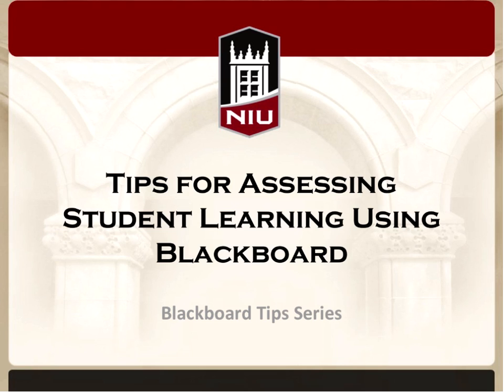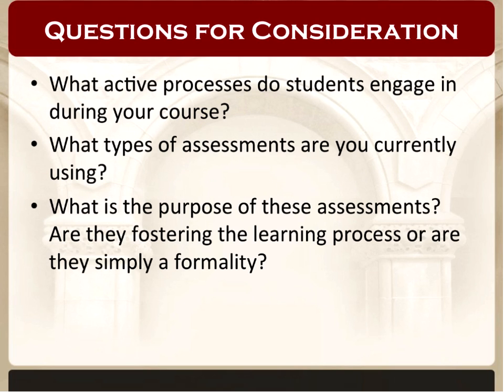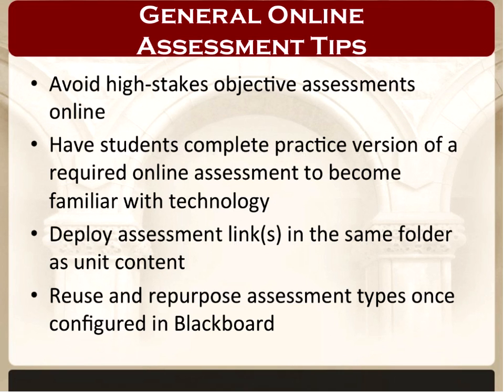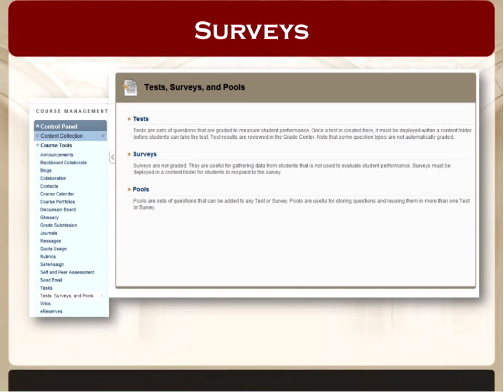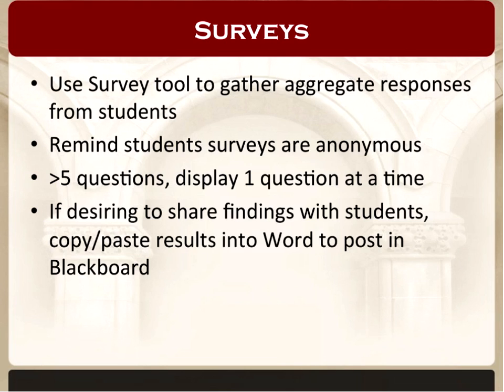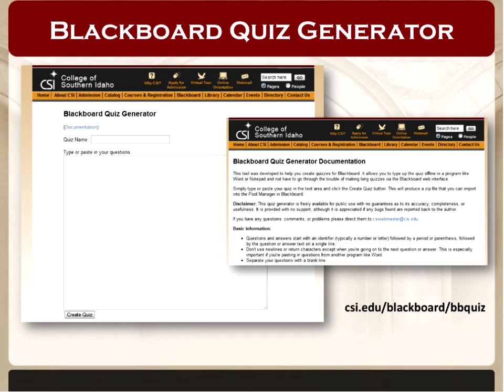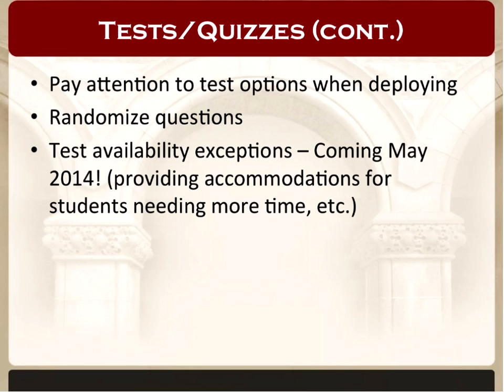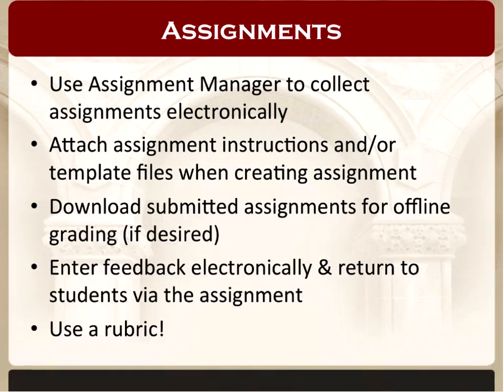Tips for Assessing Student Learning Using Blackboard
The online assessment tools of Blackboard can be utilized to facilitate meaningful and memorable learning activities for students. These online assessment tools include: surveys, test, quizzes, and electronic submission of assignments. What are the most efficient and effective uses of the Blackboard assessment tools? What recommendations exist for reinforcing academic integrity and providing meaningful feedback? During this online workshop offered 3/26/14 we sought to answer these questions and share tips and best practices for assessing student learning using Blackboard.